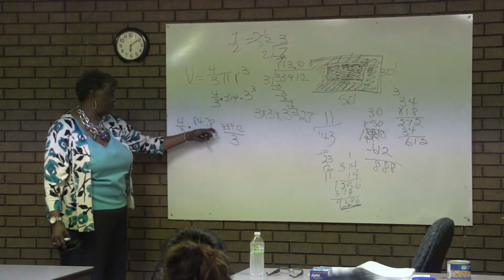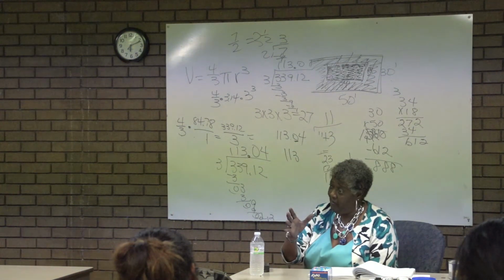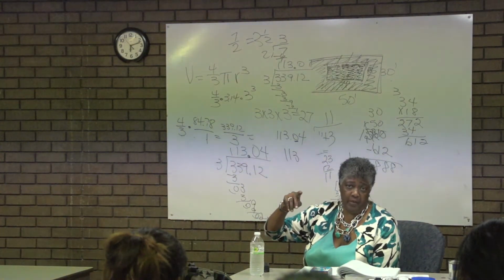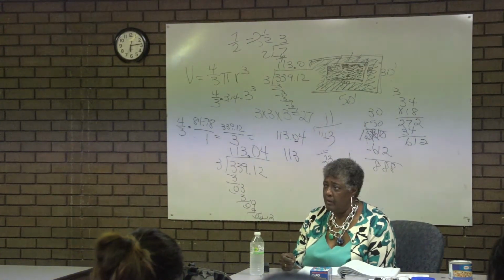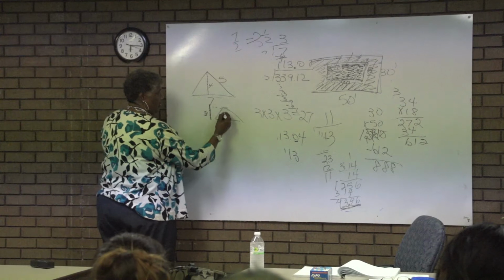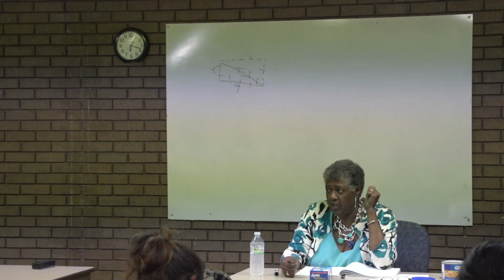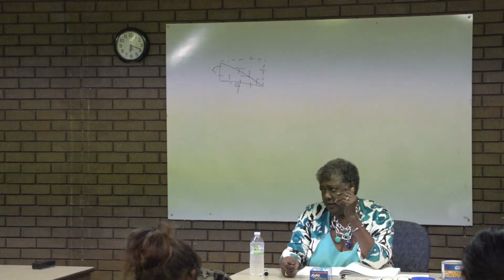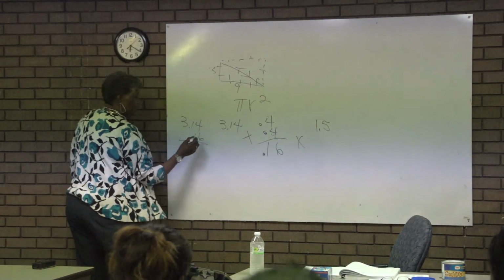Perimeter, Area, Volume Word Problems6